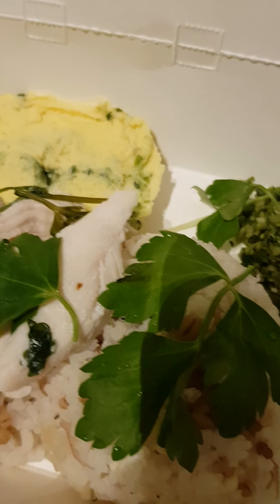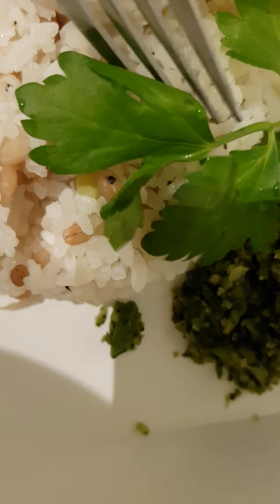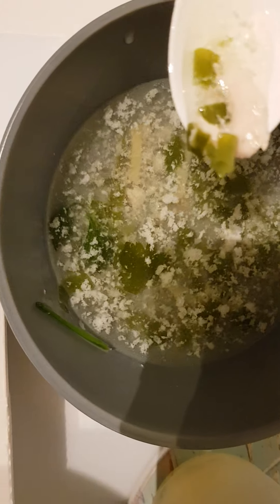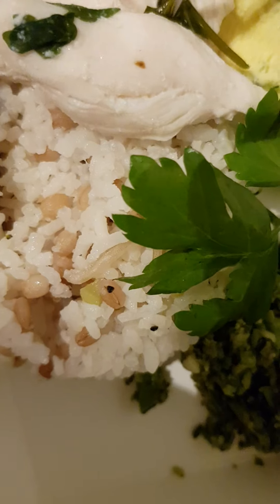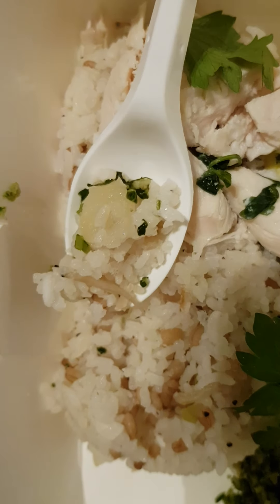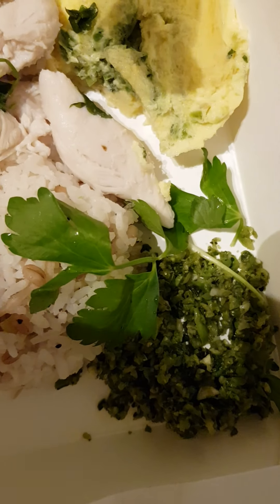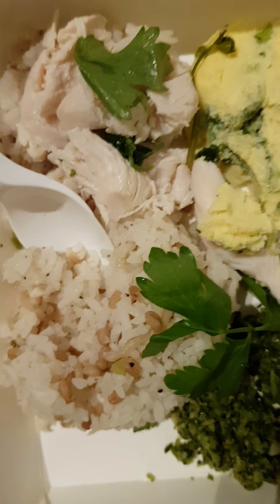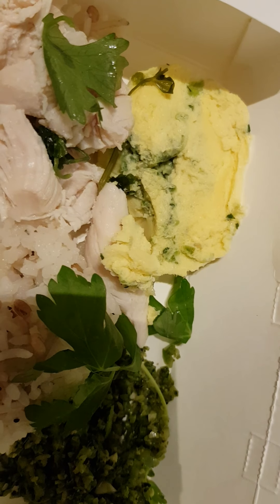Home Made Chicken Rice